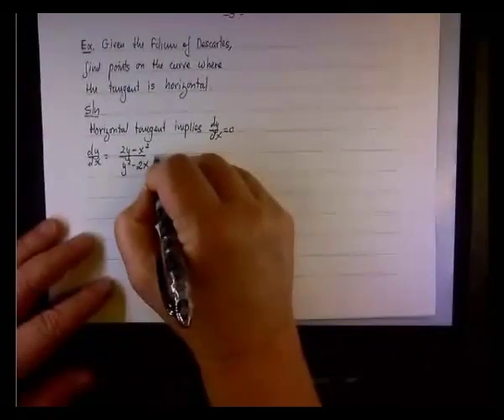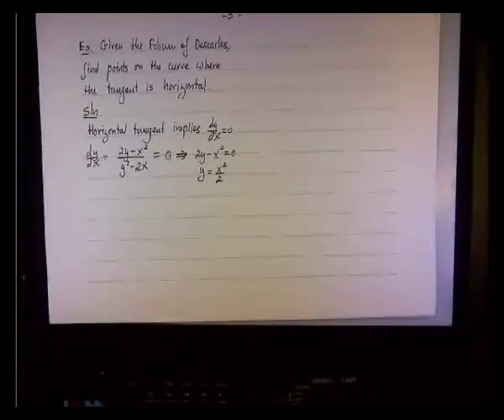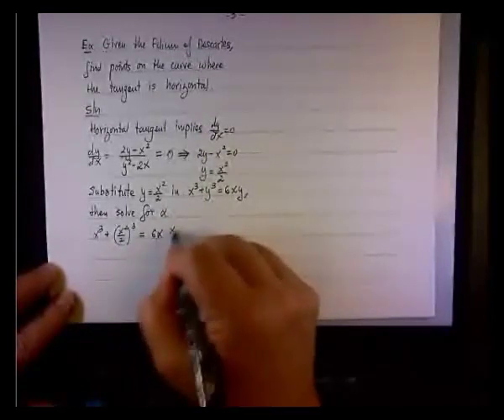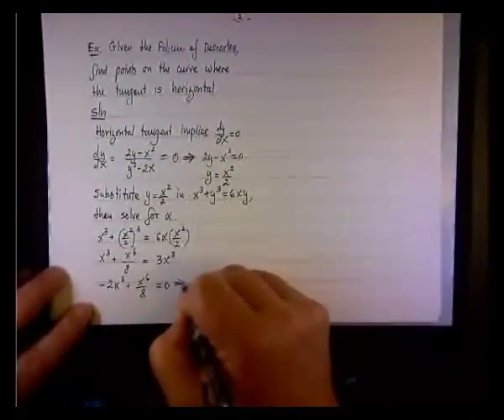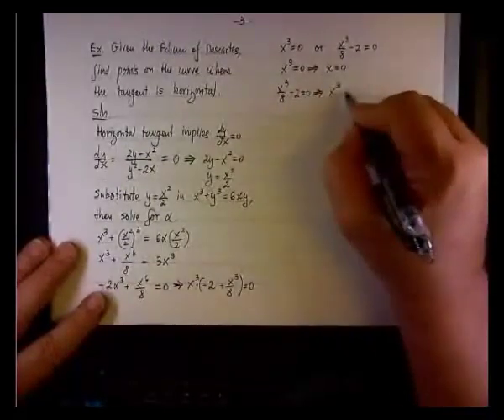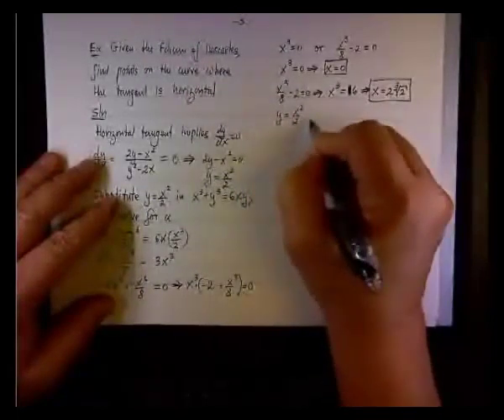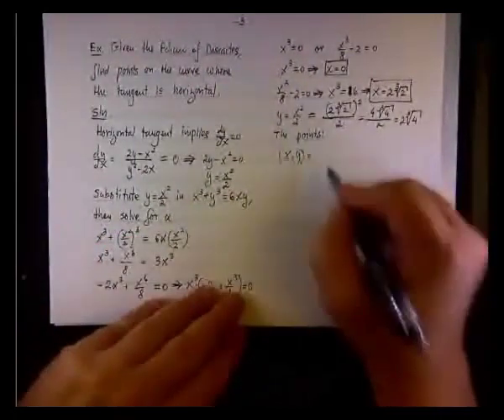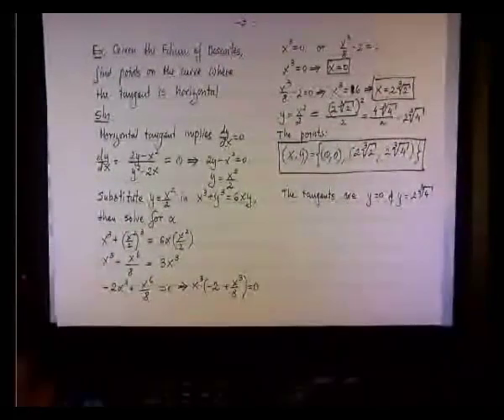The Folium of Descartes - Ex. 2.mp4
Calculus 1; Implicit Differentiation; The Folium of Descartes